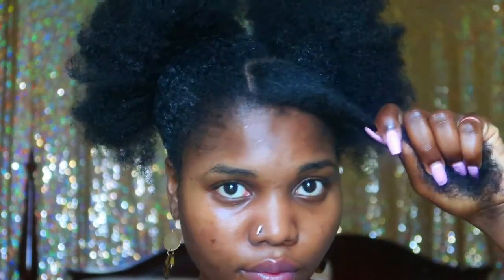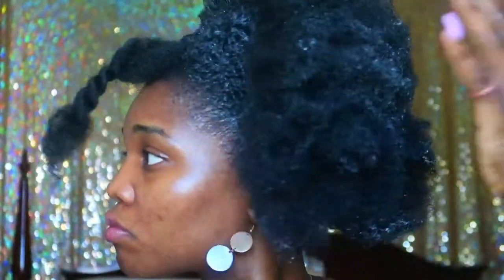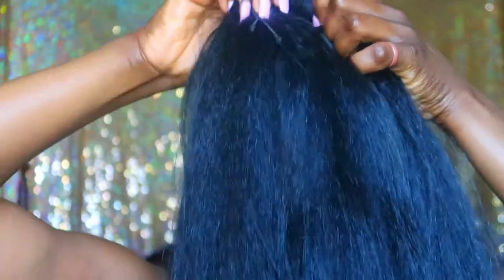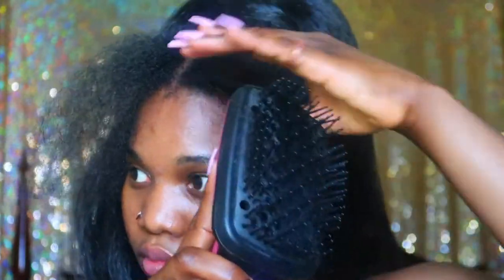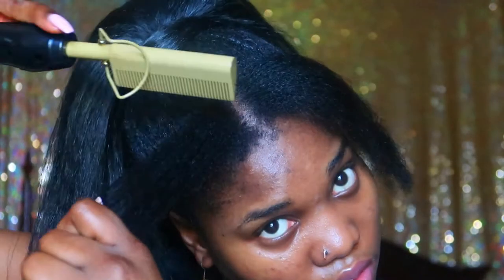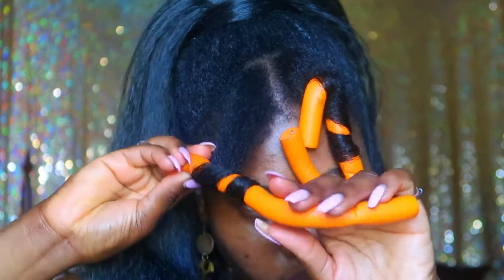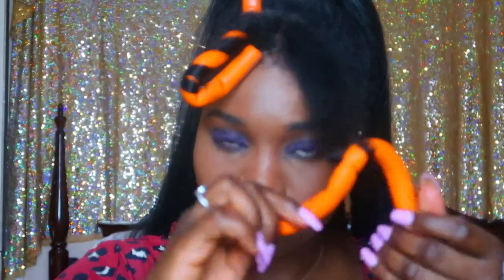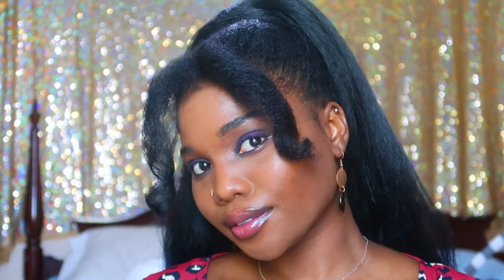Kinky High Ponytail and Side Bangs